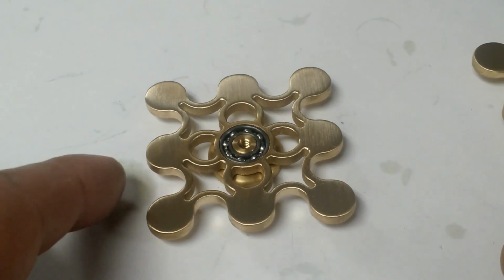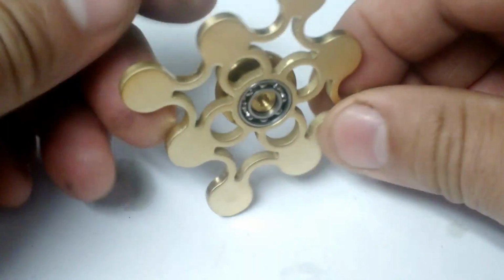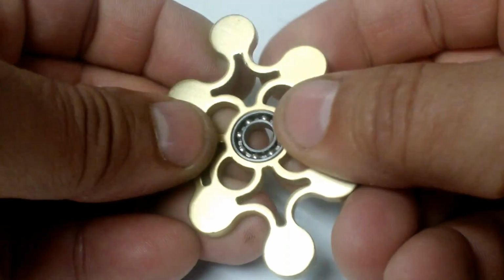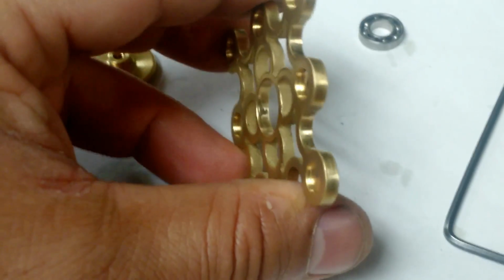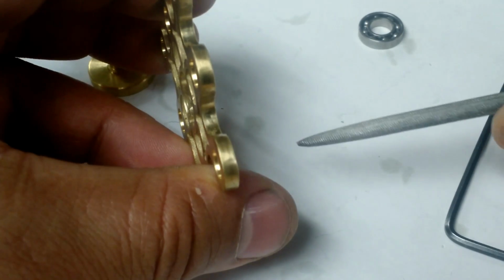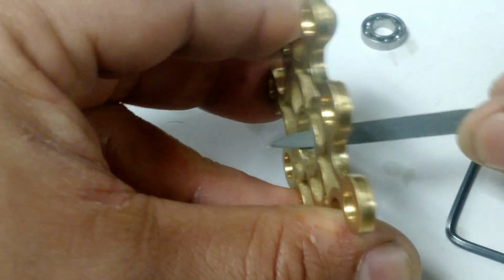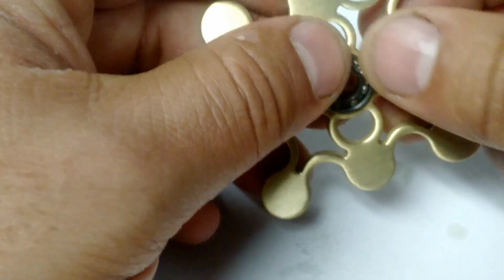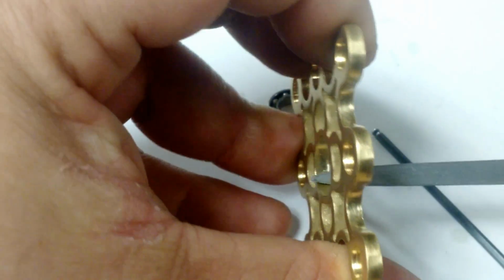adjusting a bearing bore for the 9 gear fidget spinner